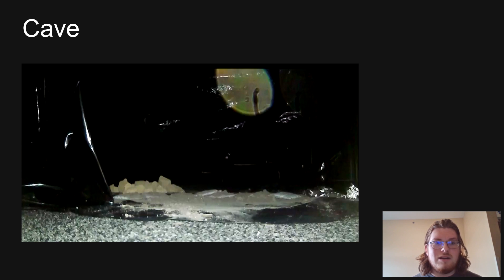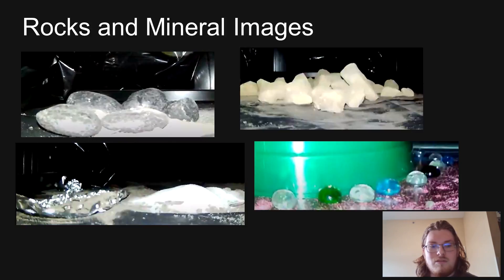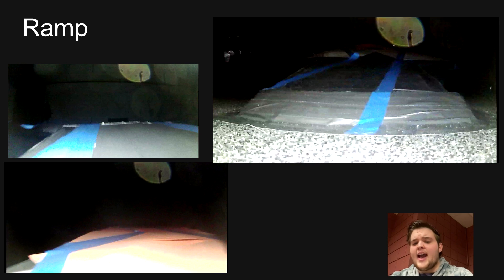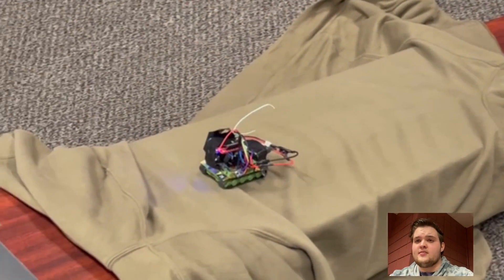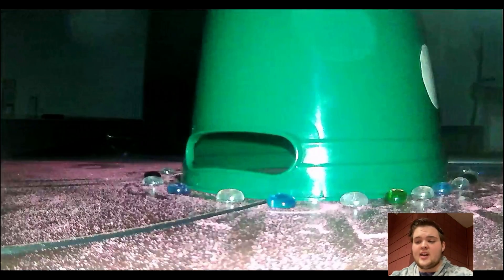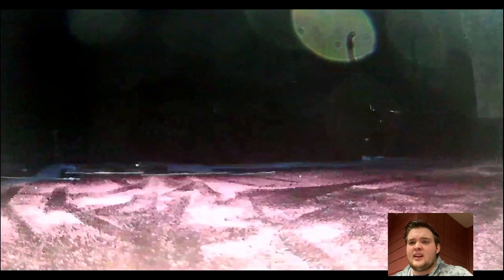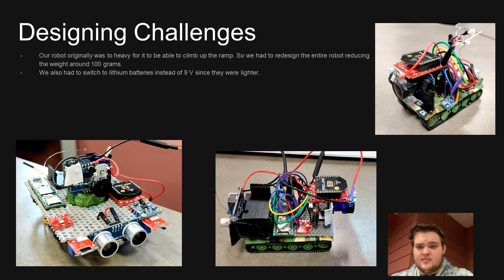GLEAM 2022 - University of Minnesota Crookston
GLEAM 2022
University of Minnesota Crookston